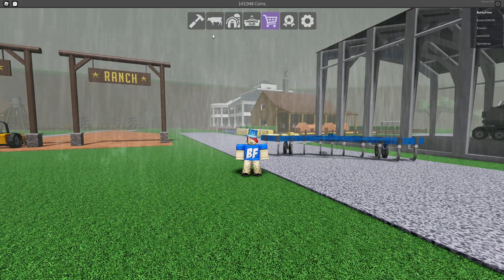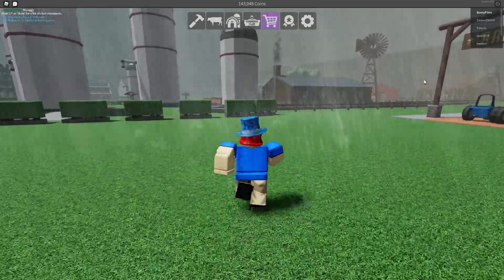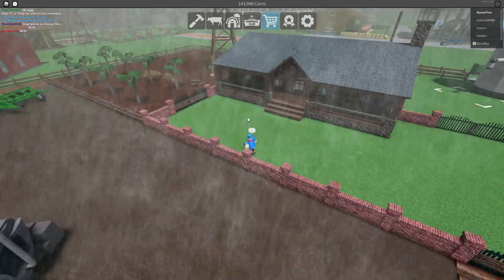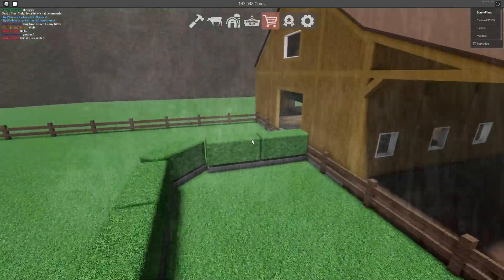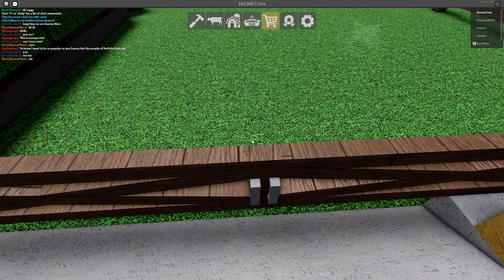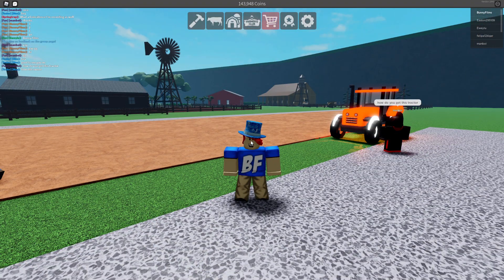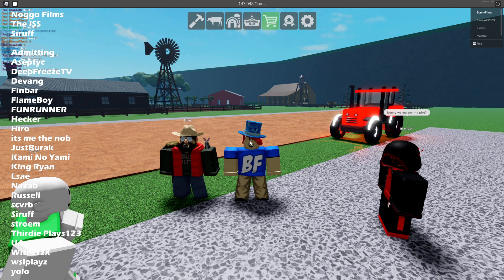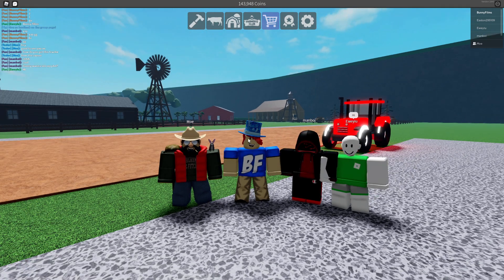1950's Truck Gamepass IS BACK! Limited Time! Farming and Friends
Today we discuss the recent reappearance of the 1950's vehicle game pass! Also I totallyyyy didn't reuse that thumbnail lol.